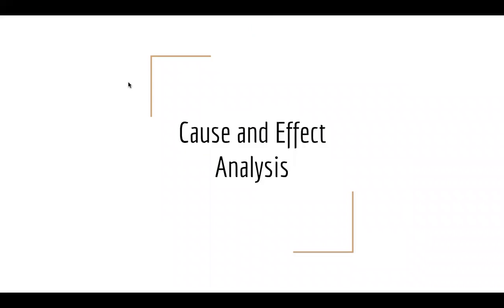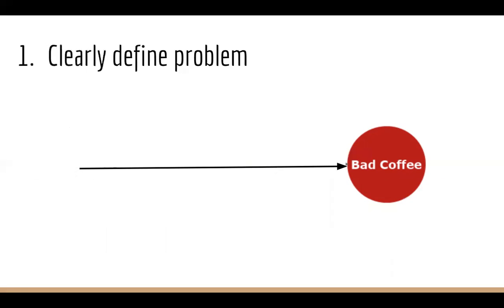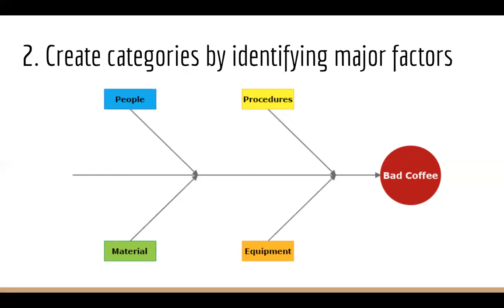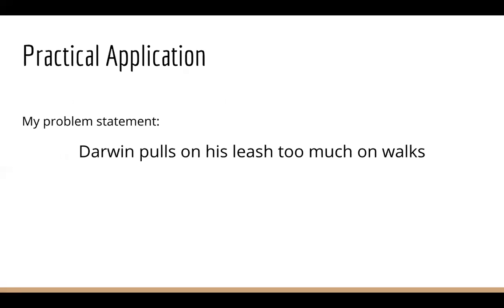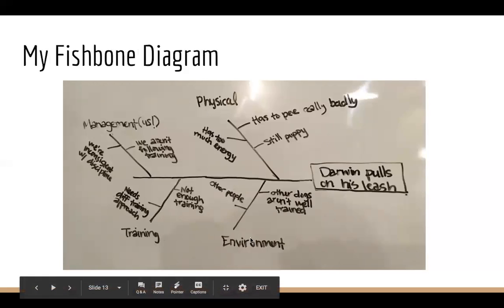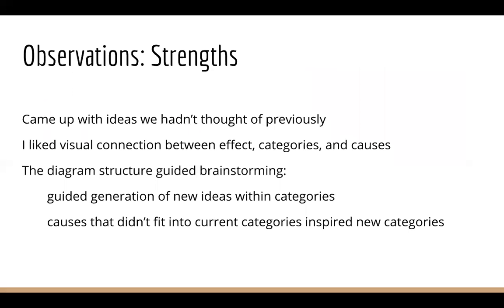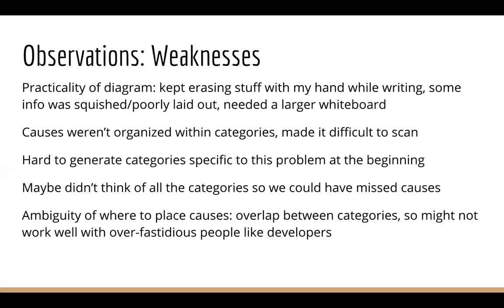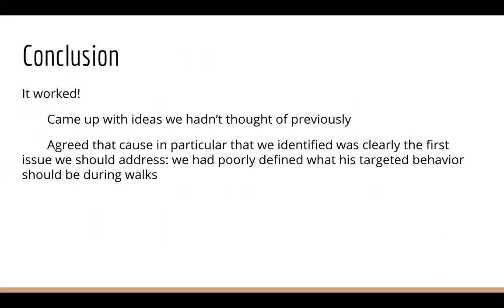Cause and Effect Analysis